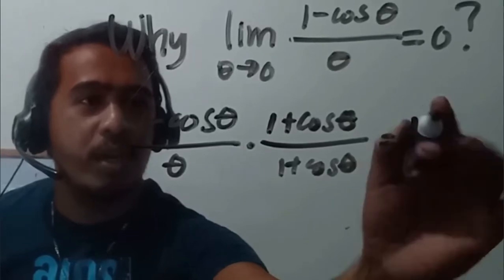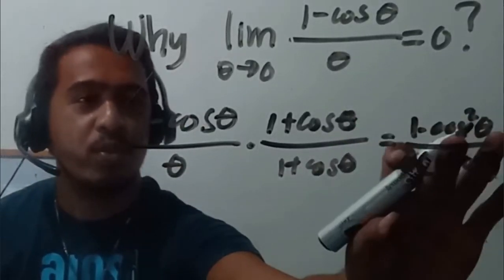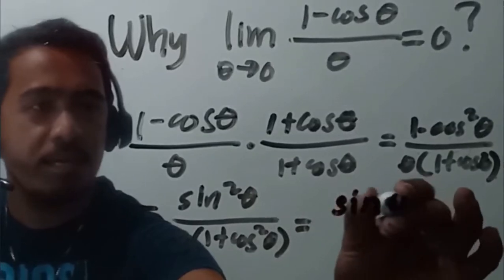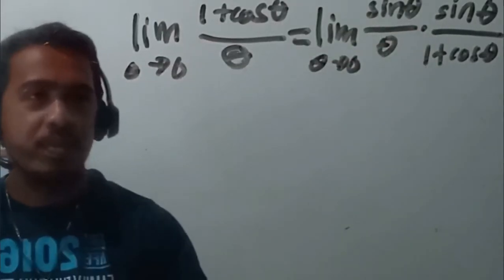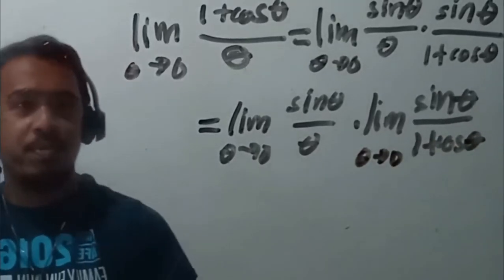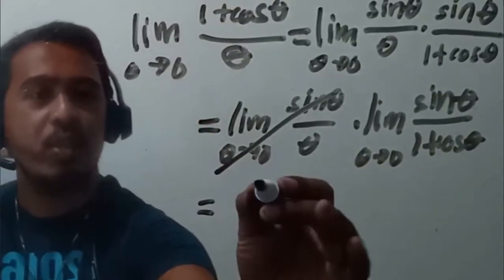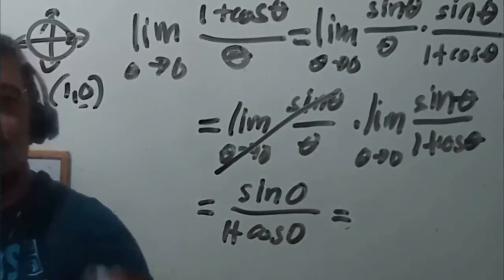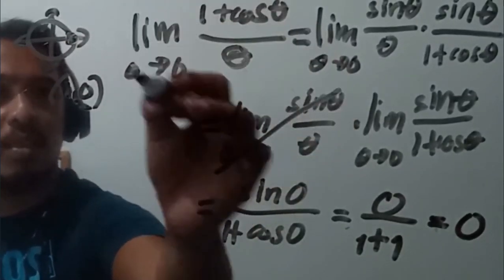Limit of Cosine Function